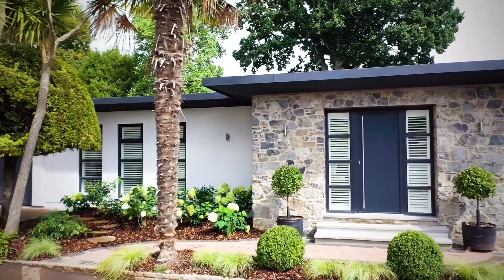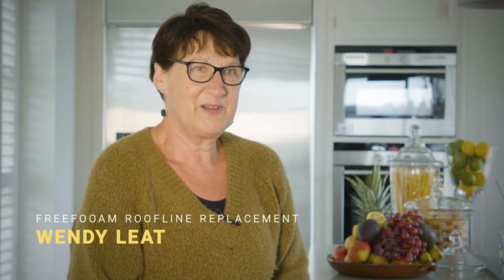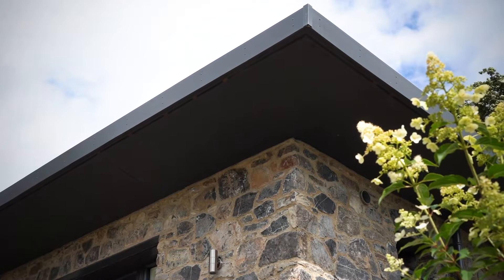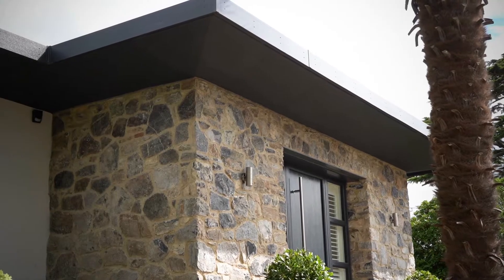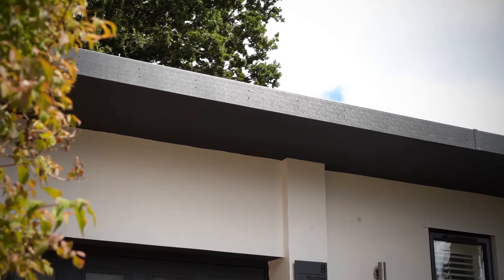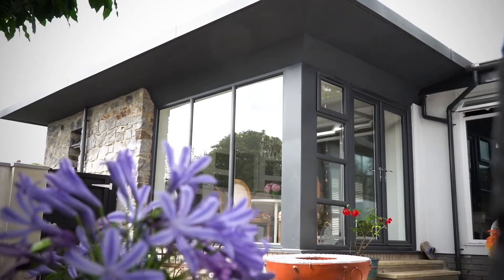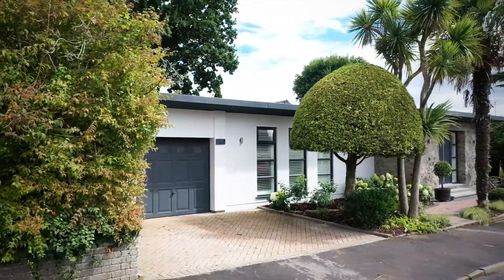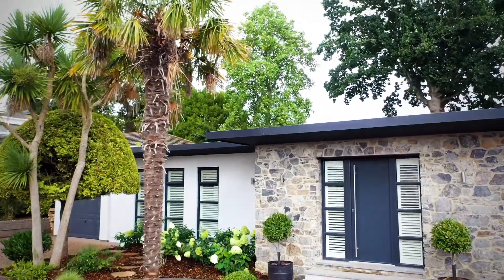Freefoam Anthracite Grey Fascia used on stunning home in Devon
Here from thefindinteriors why they chose Freefoam Anthracite Grey fascia for the refurbishment of this stylish bungalow in Devon.